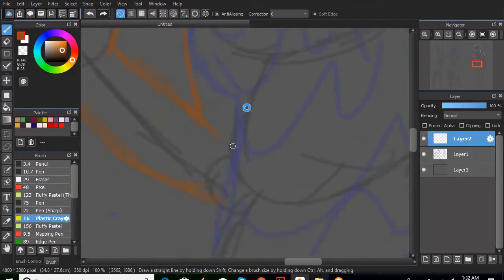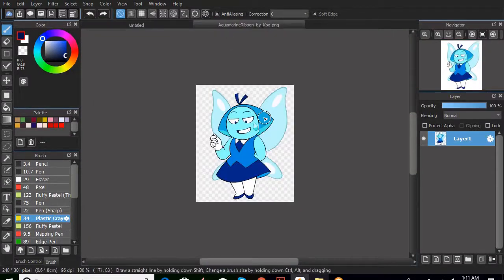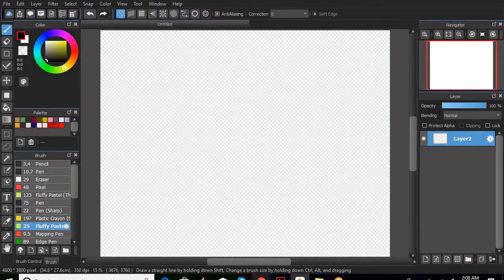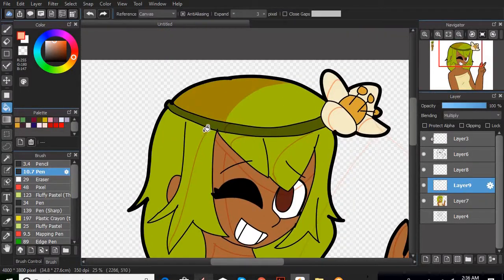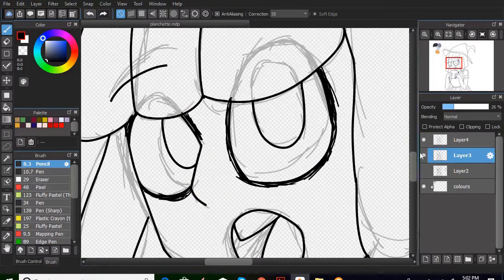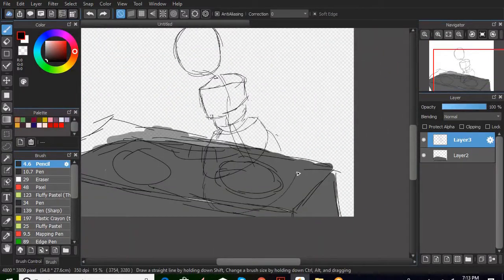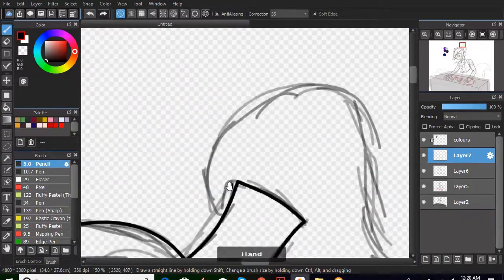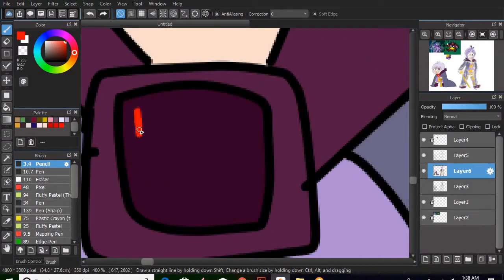Mike Draws Magic Girls for June. Day 1-10